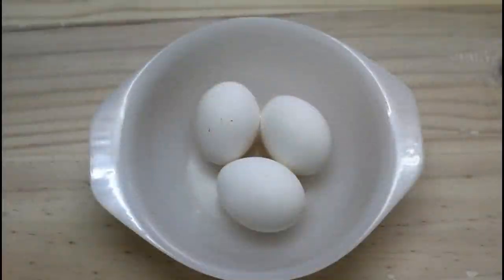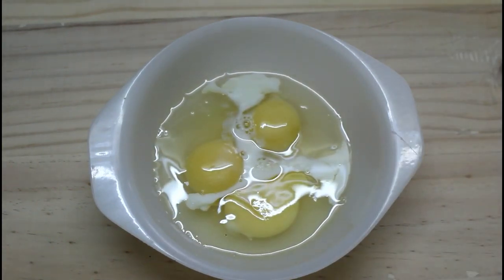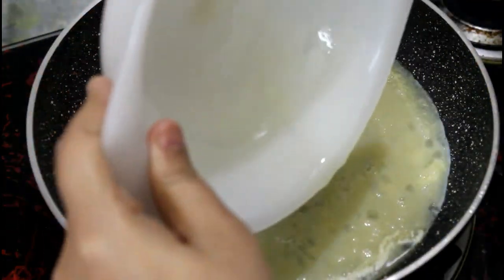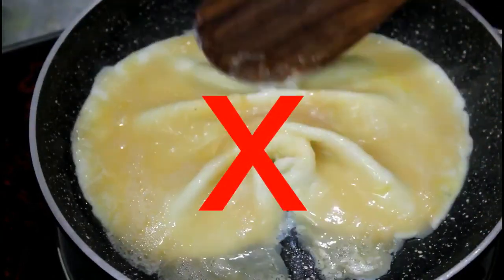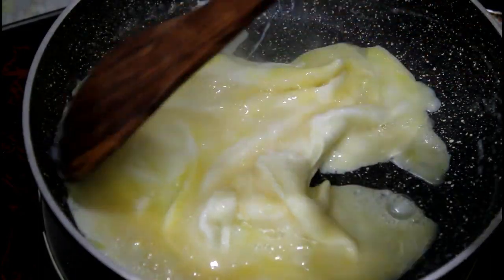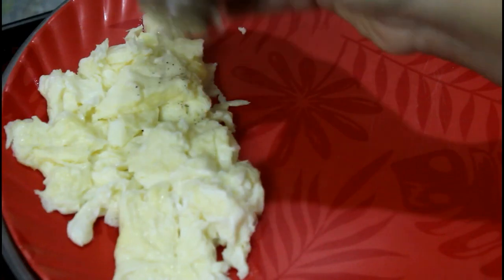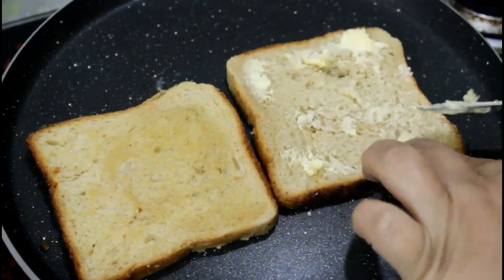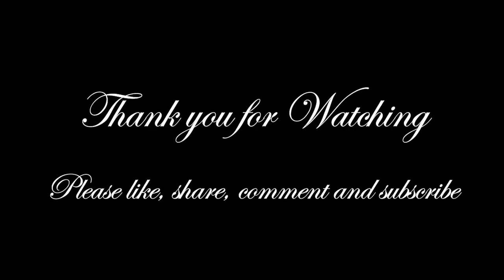Scrambled eggs recipe || how to make perfect scrambled eggs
eze cooking
ezecooking